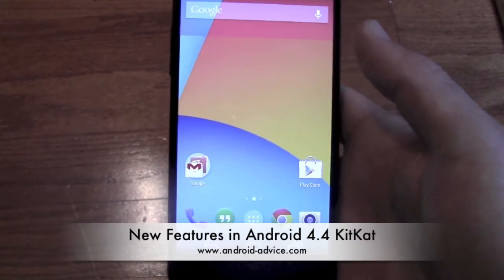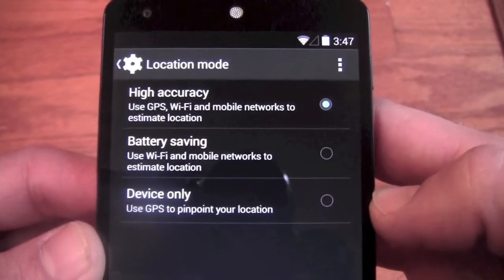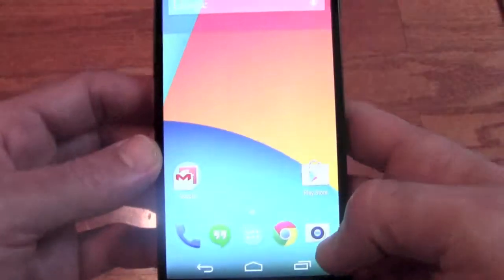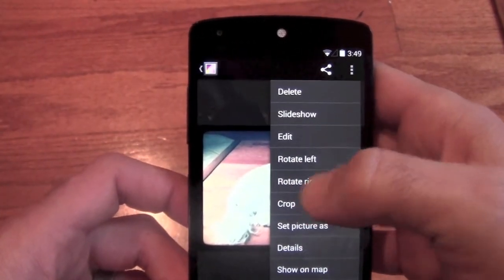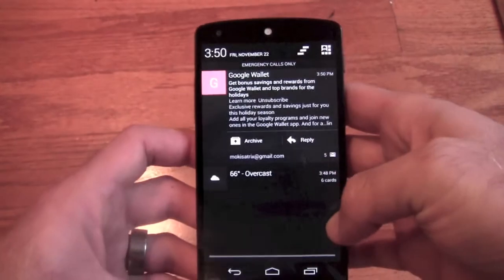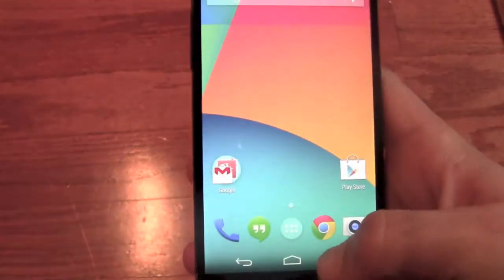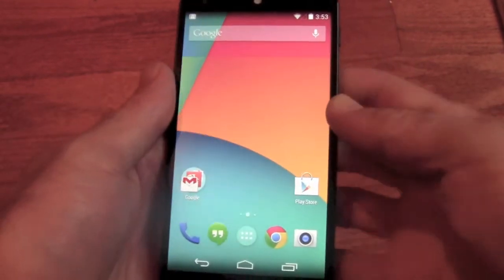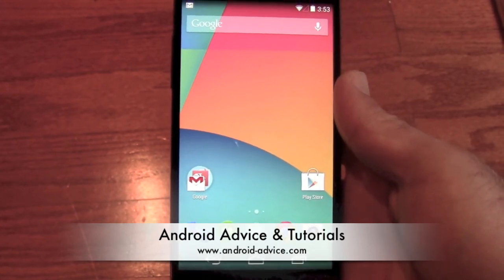Android 4.4 KitKat New Features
New features that can be found in Android 4.4 KitKat demoed on the Google Nexus 5.  Overview of the new photo editor, hidden easter egg, battery saving GPS features, cloud printing, etc. Find out more about Android 4.4 KitKat